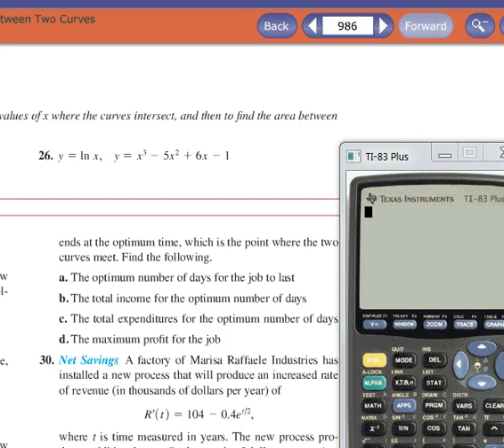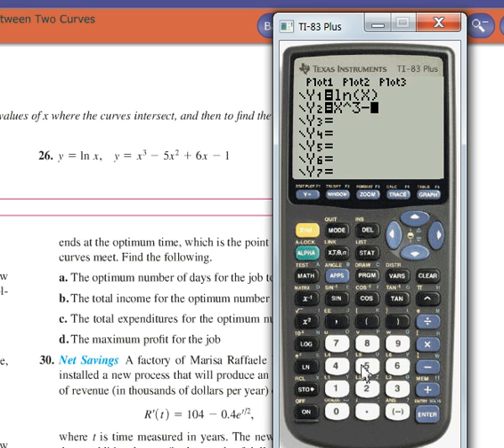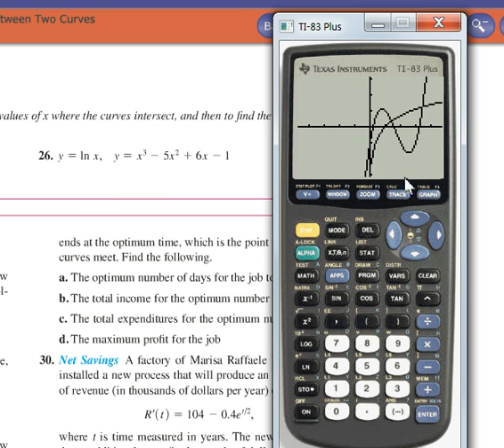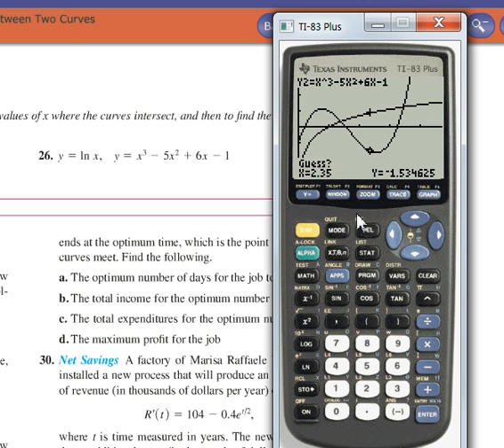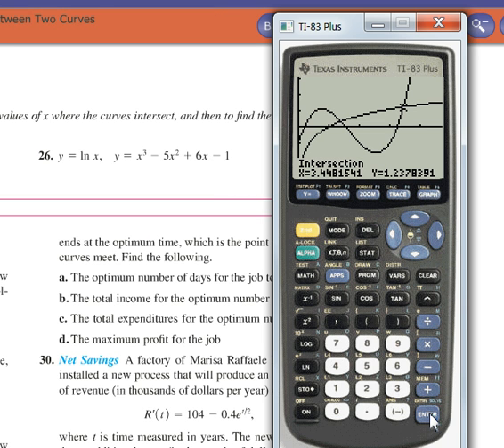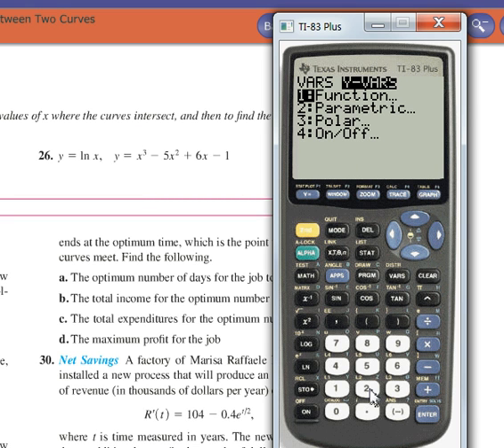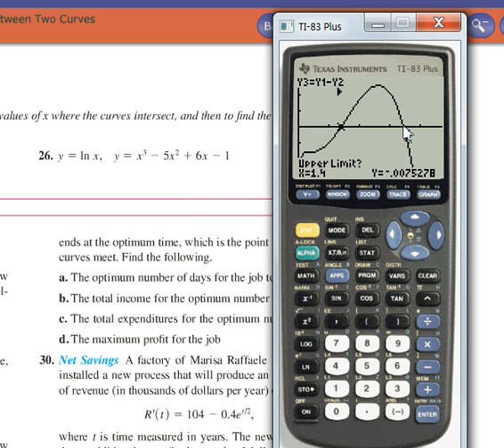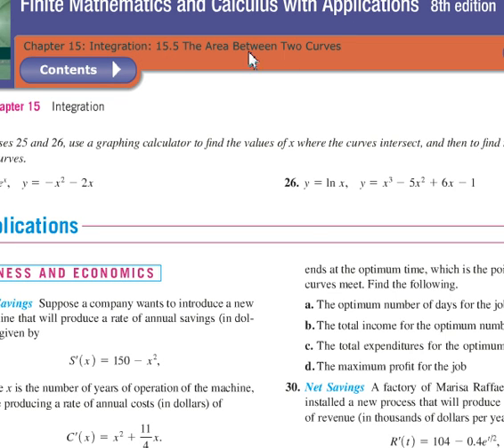area between two curves, example 2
two points of intersection make it easy to find the area between two curves using a TI-83Plus